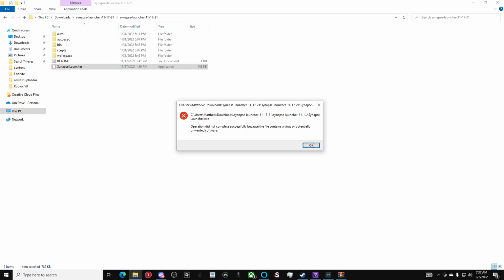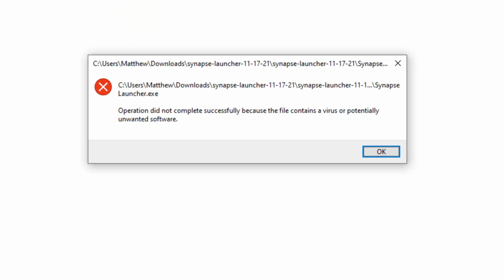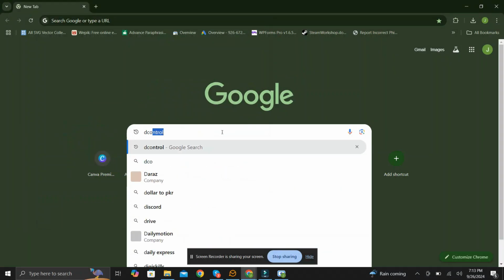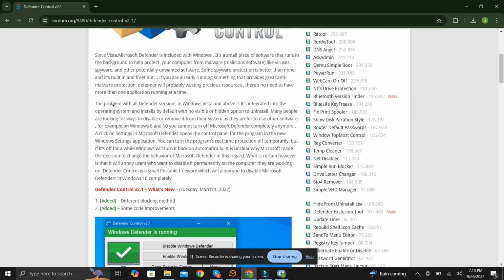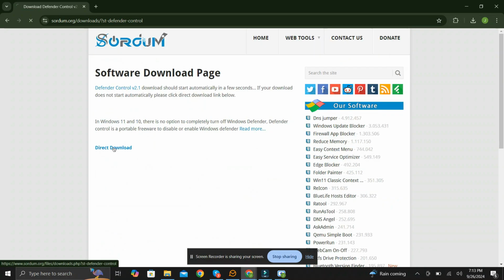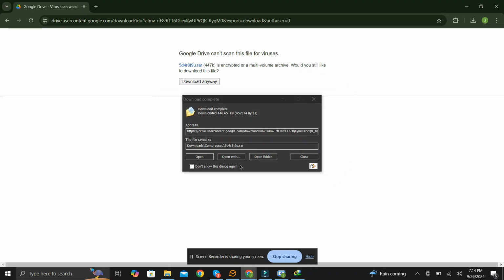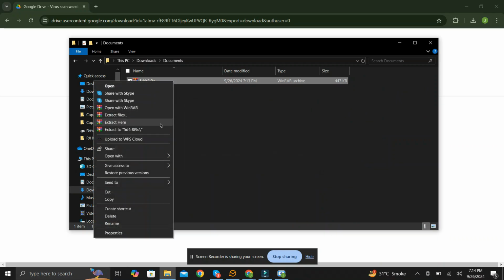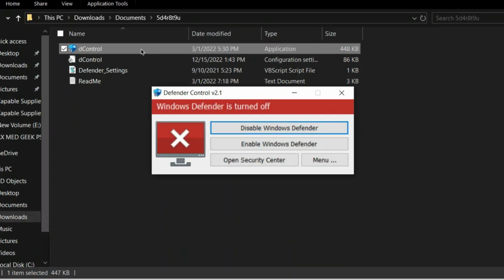How To Fix Operation Didn't Complete Successfully Because The File Contains a Virus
Are you seeing the error 'Operation did not complete successfully because the file contains a virus? This is a common issue caused by Windows Defender, which may flag certain files as threats.

How To Create a Channel on Rumble | How To Verify Rumble Account | Earn Money From Rumble